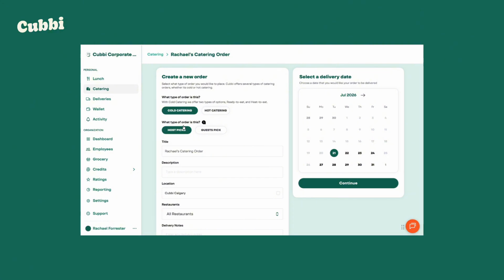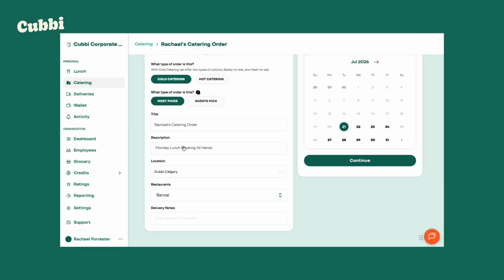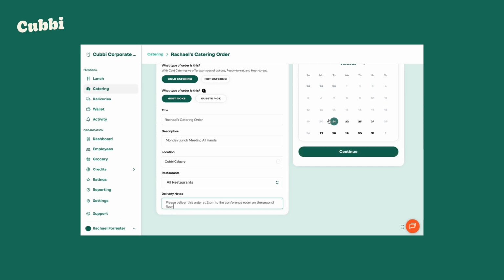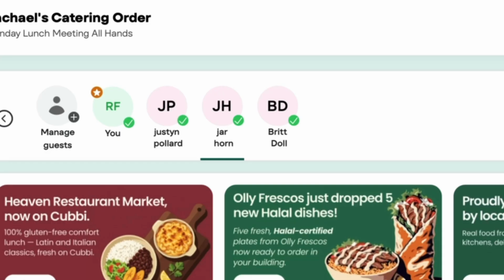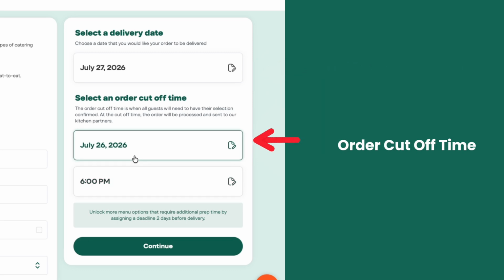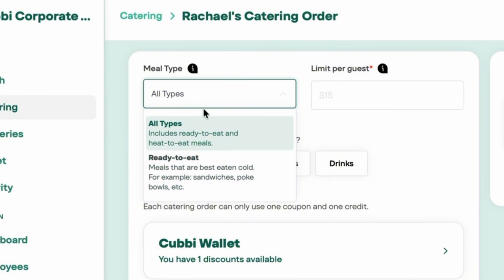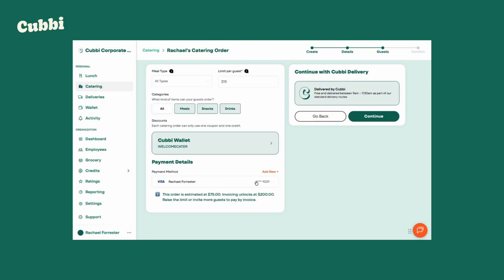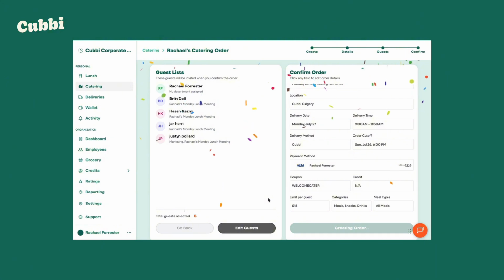Cubbi Catering 101 - Cold Catering Walk-through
Learn how to use Cubbi's Cold Catering Options!